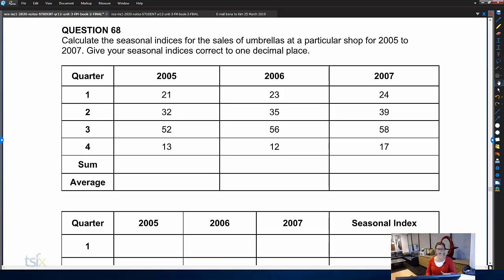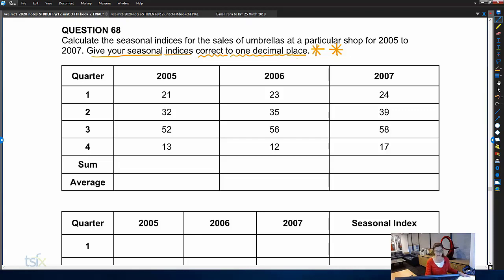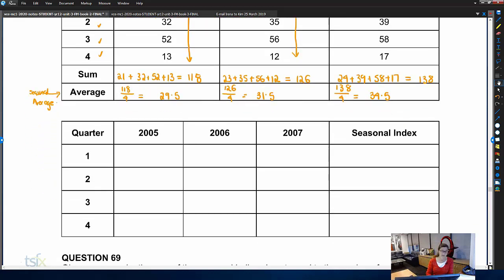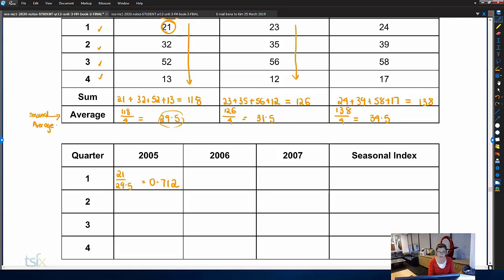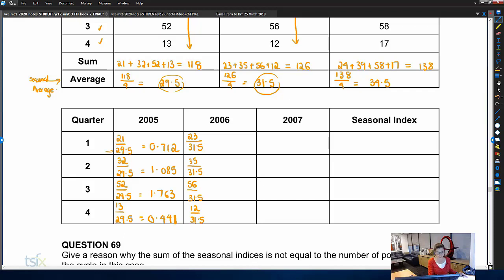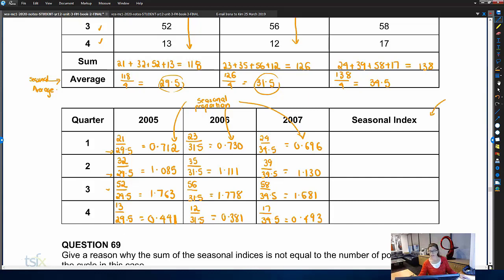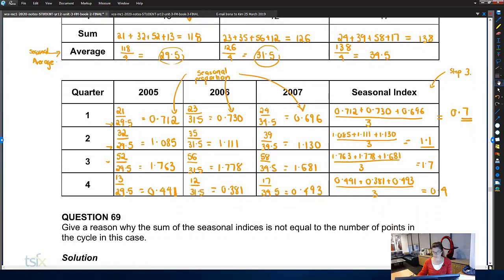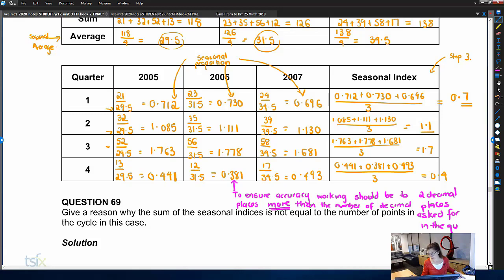U3 -Further Maths - Kim Hepworth Sample 3